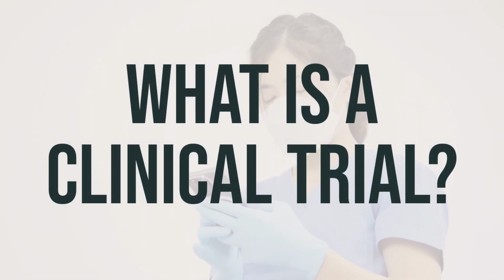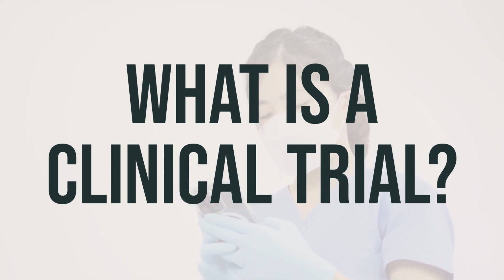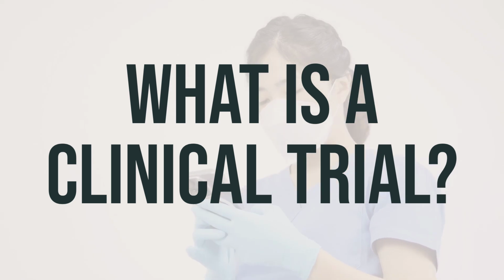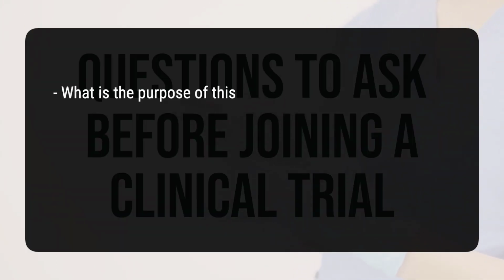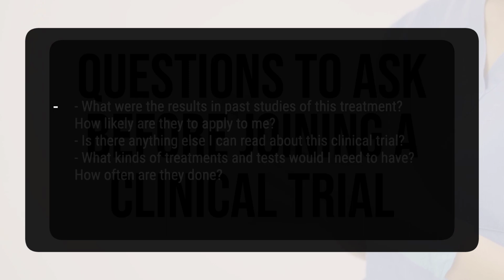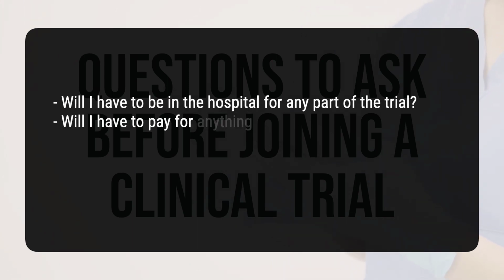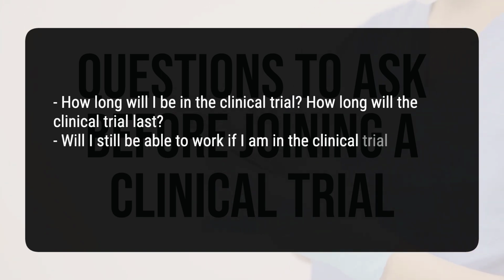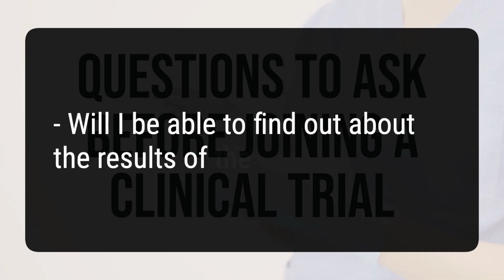IgA Nephropathy Clinical Research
Clinical trials for IgA nephropathy offer potential options for those with the condition. While not everyone with IgA nephropathy will progress to end-stage kidney disease, about 25% will. Participating in a clinical trial could be a potential next step for those with the condition. Depending on availability and eligibility, it's worth considering as an option to explore. Let's discuss more about this potential opportunity for those with IgA nephropathy.
e91d